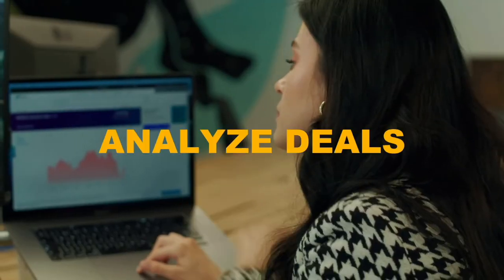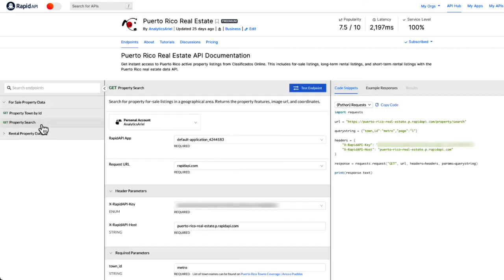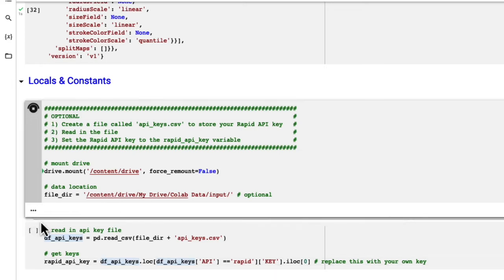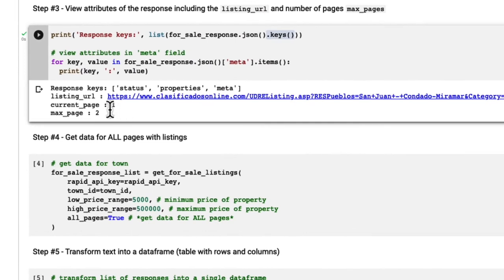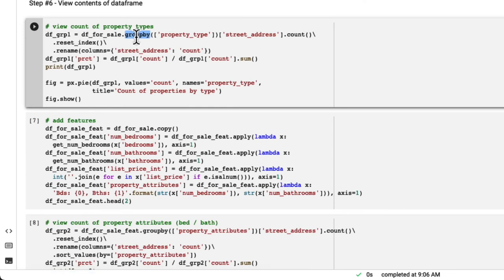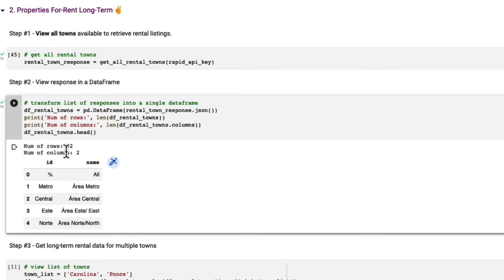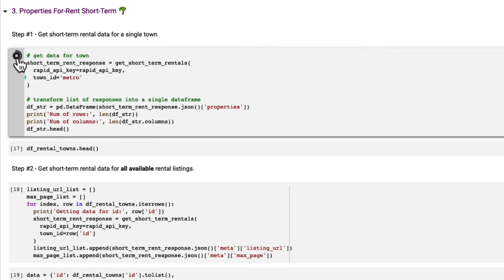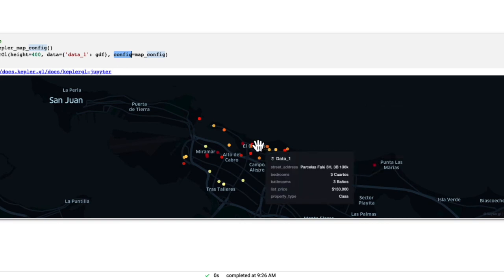Find Deals for Puerto Rico Real Estate | API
The how do we analyze deals in Puerto Rico? How do we get the data for these listings? Well, in this video, I'm going to give you a step by step guide to get short and long term real estate listings in different cities. Within Puerto Rico.

⏱ Timestamps for your convenience:
0:00 Intro
1:12 Overview
3:52 Python Tutorial
6:27 For Sale Properties
14:29 Long Term Rentals
17:29 Short Term Rentals
19:18 Visualization